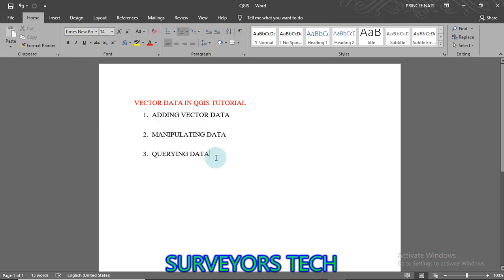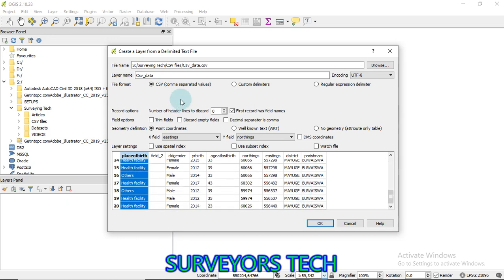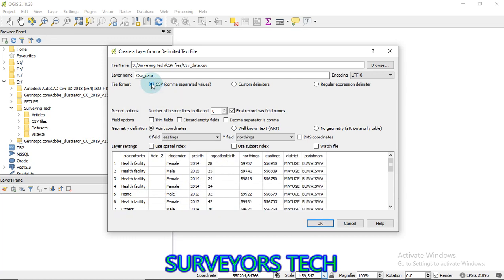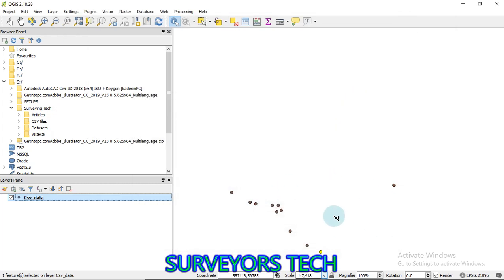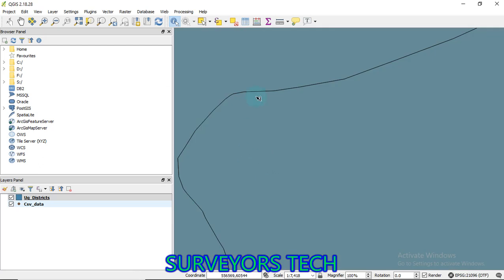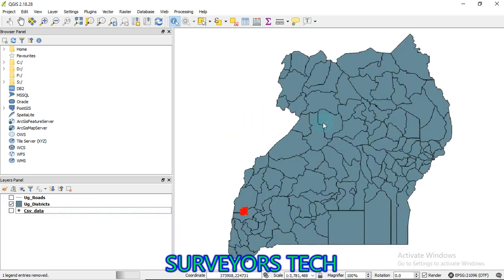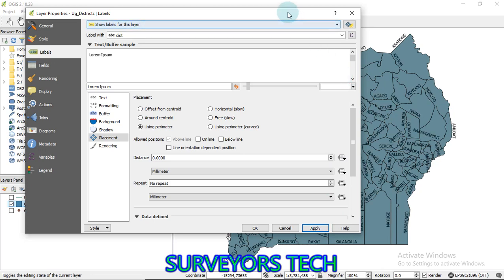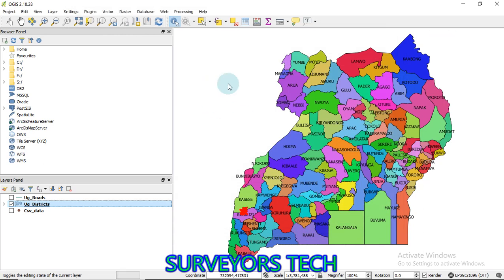How to manipulate vector data in QGIS 2020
This video demonstrates how vector data that's points, lines and polygons can be manipulated in QGIS software in 2020